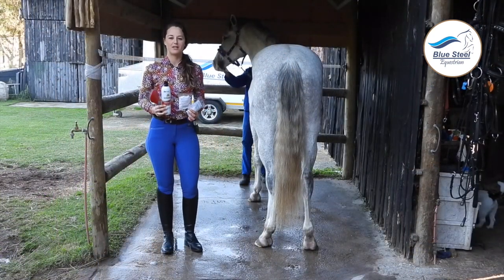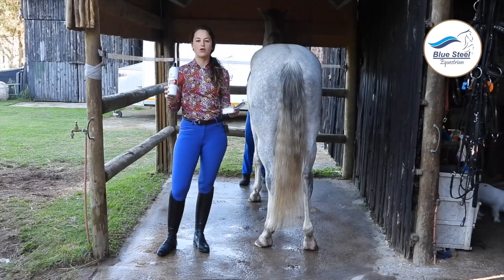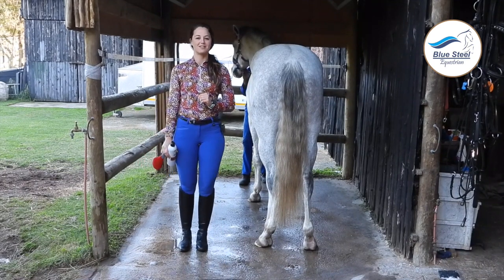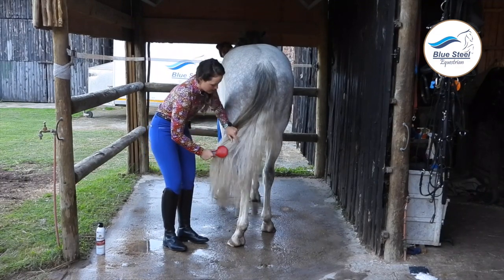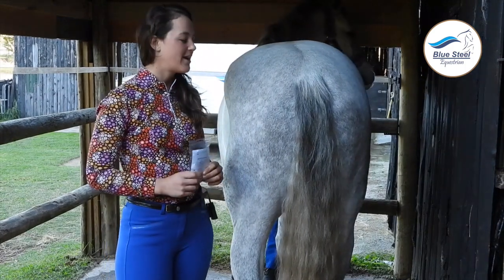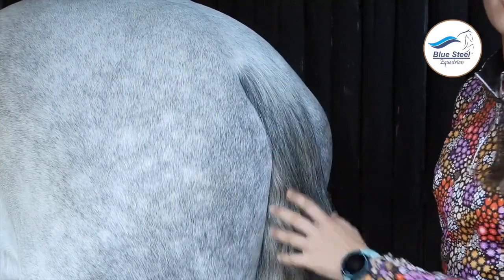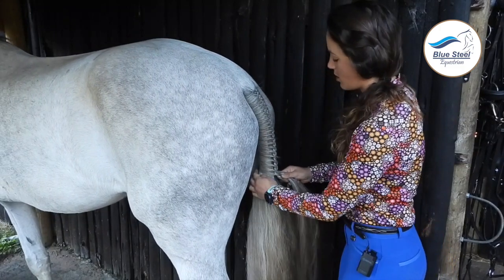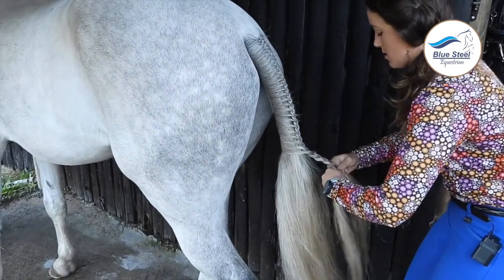The grooming guru - horse tail braid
Watch this episode to learn how to plait or braid your horse's tail.